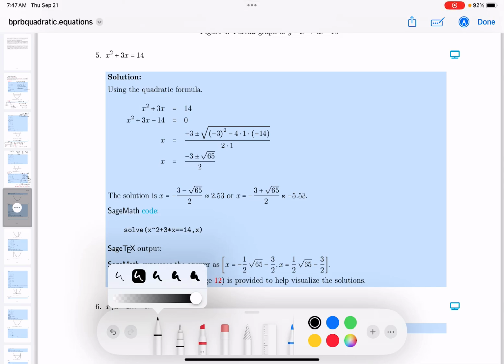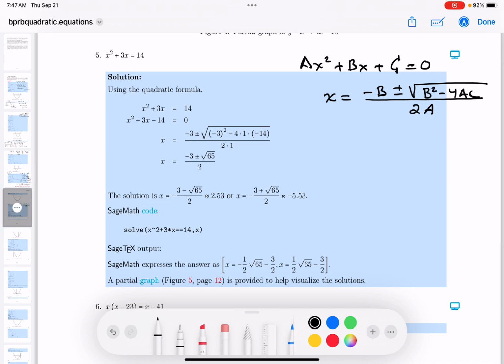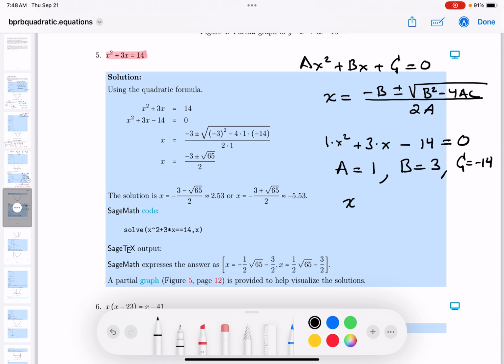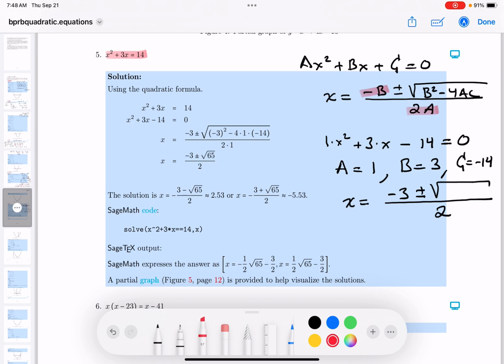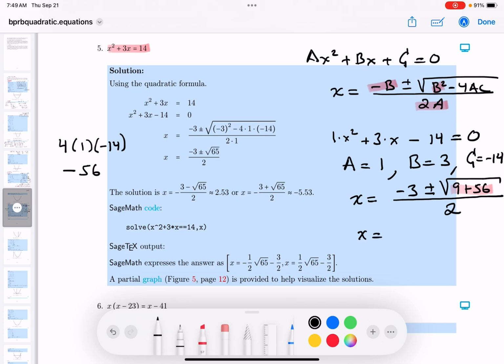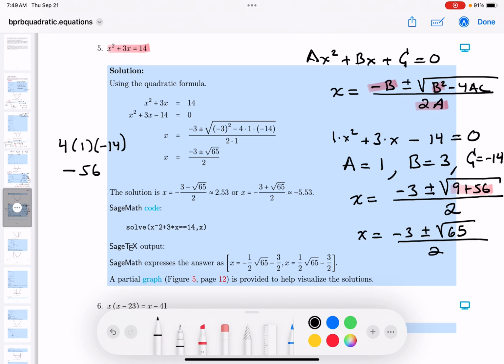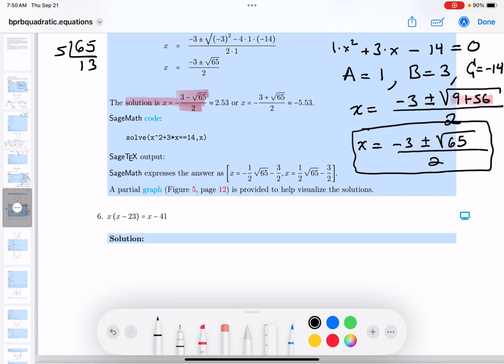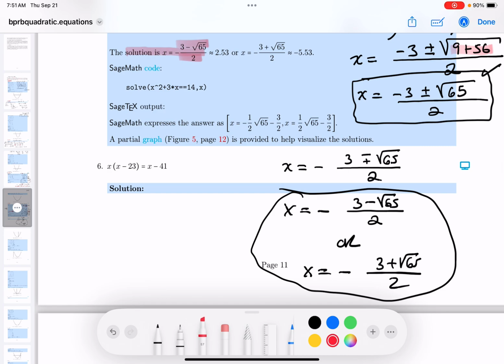mth 100 bprp quadratics 05